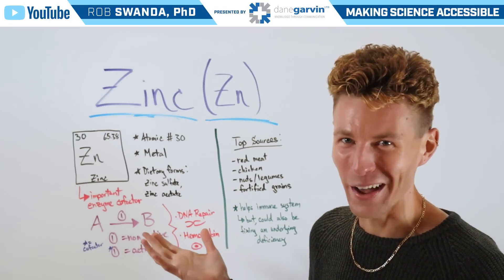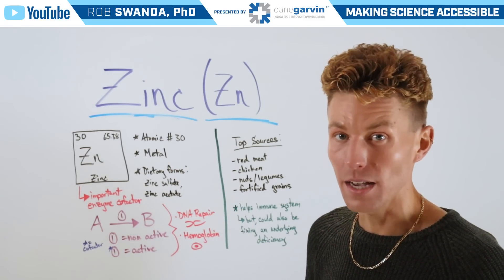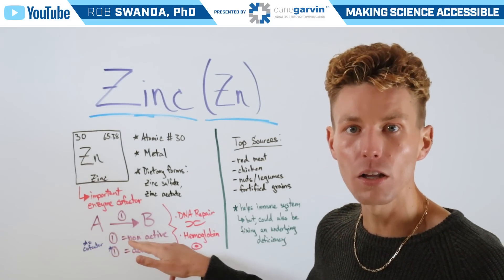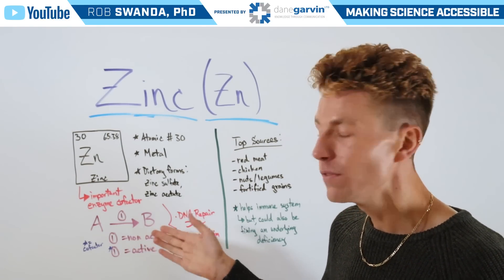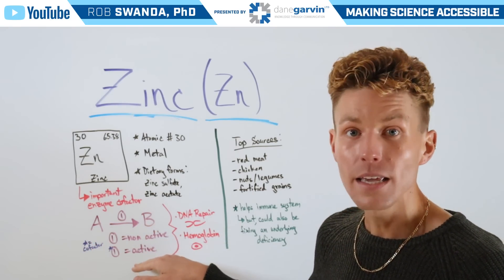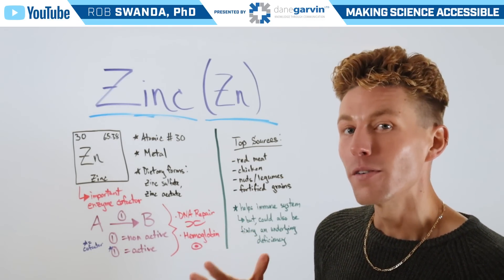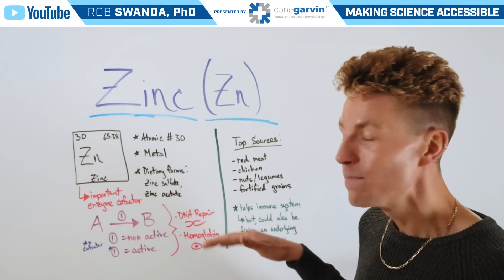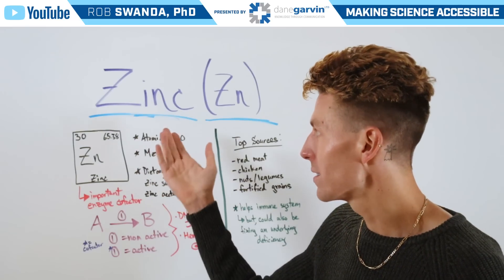Overview of Zinc / Enzyme Cofactors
Zinc is a vital mineral that supports your immune system, aids in wound healing, and is crucial for growth and development. It also plays a key role in DNA synthesis & repair. Since our bodies don’t produce zinc, it’s important to get enough from foods like meat, shellfish, dairy, nuts, and legumes.